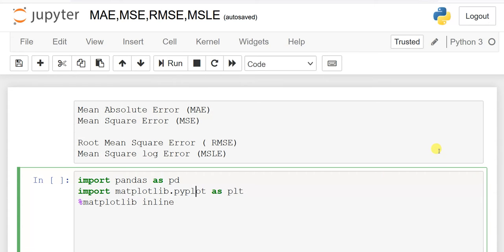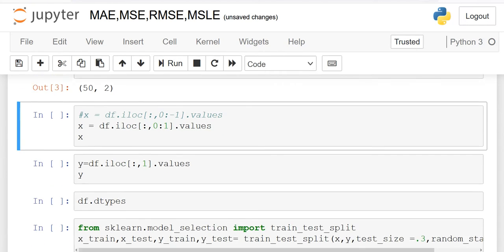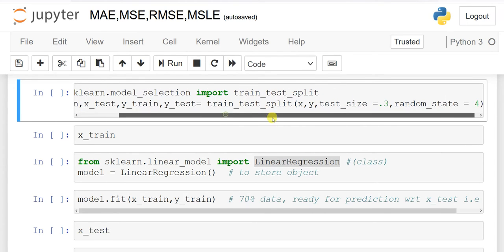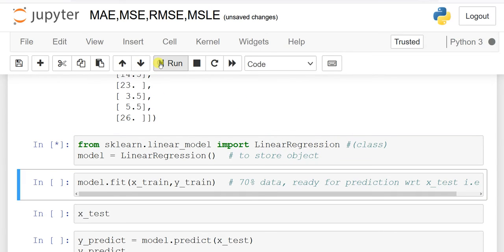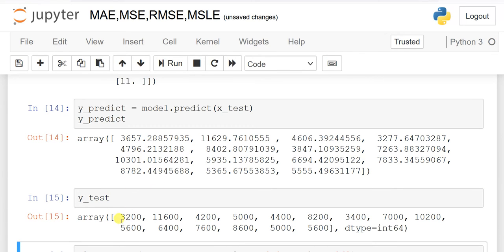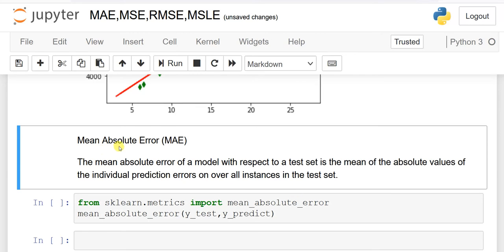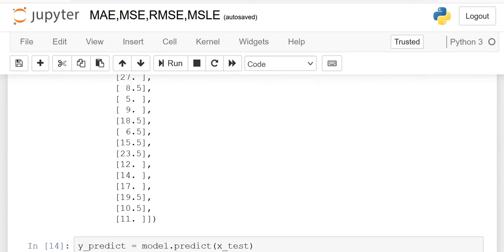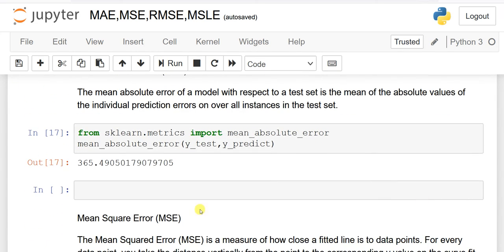Mean Absolute Error, Mean Square Error, Root Mean Square Error, & Mean Square log Error, in ML